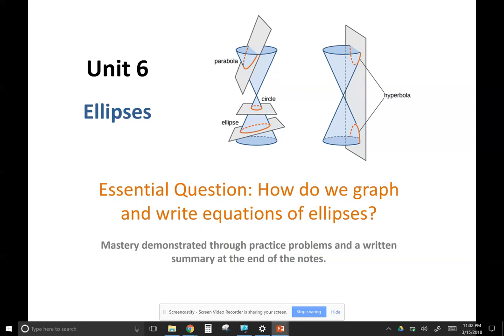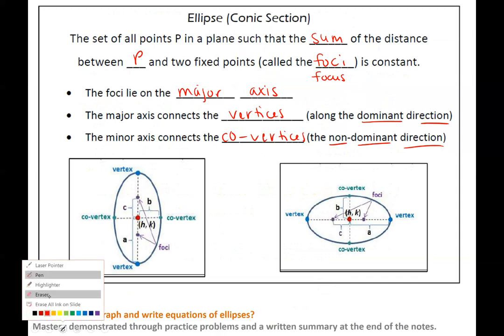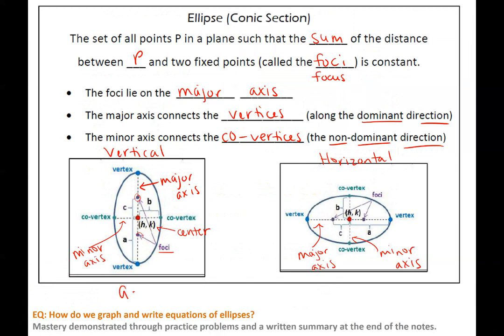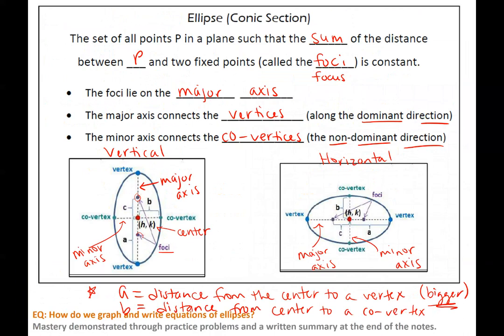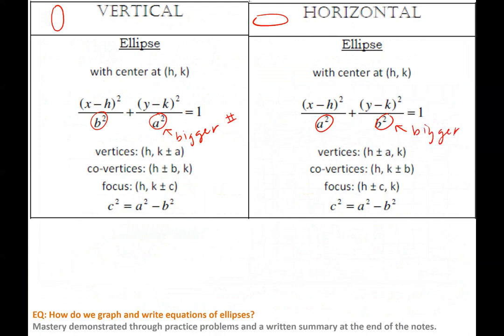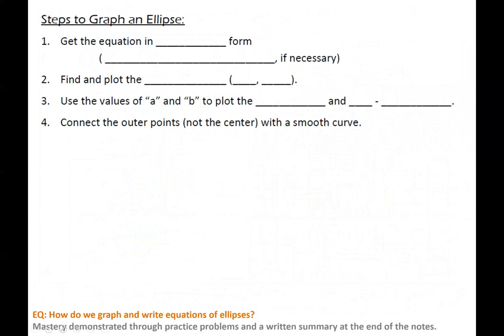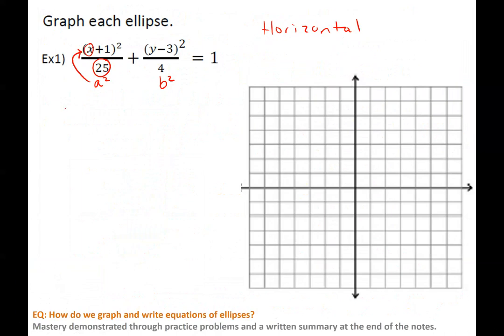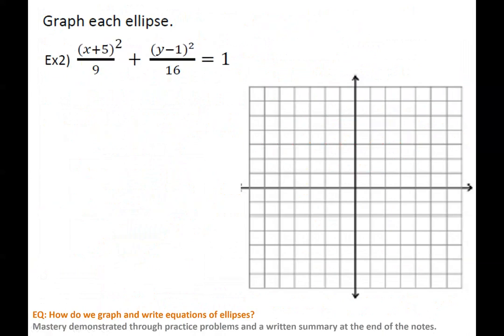Ellipses Part 1